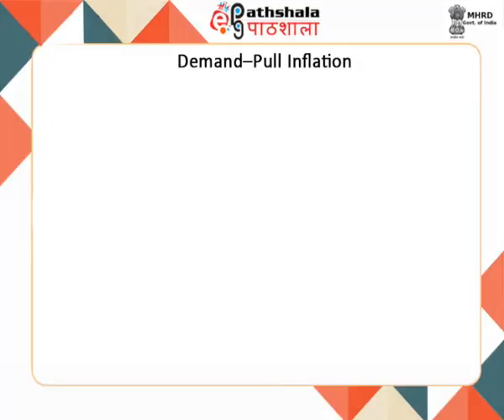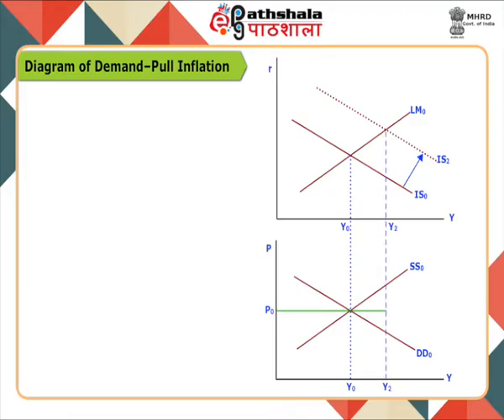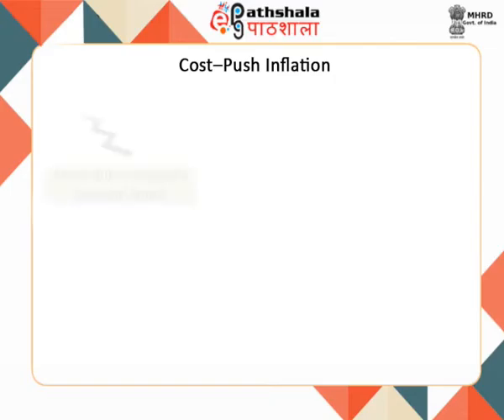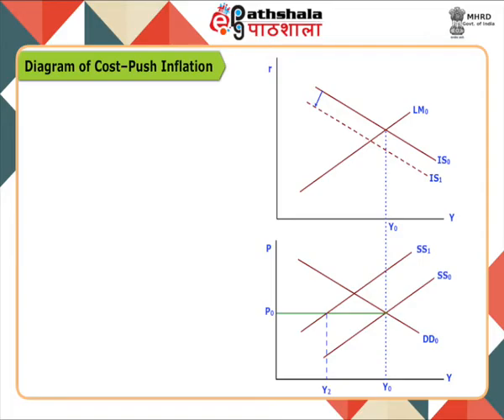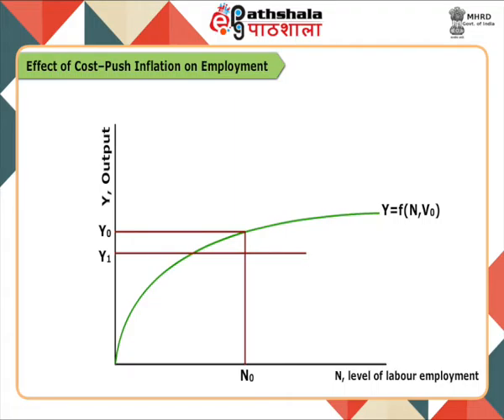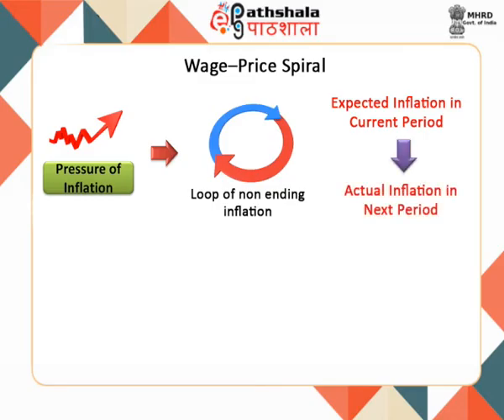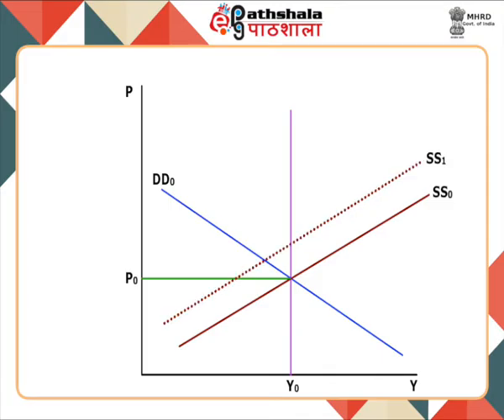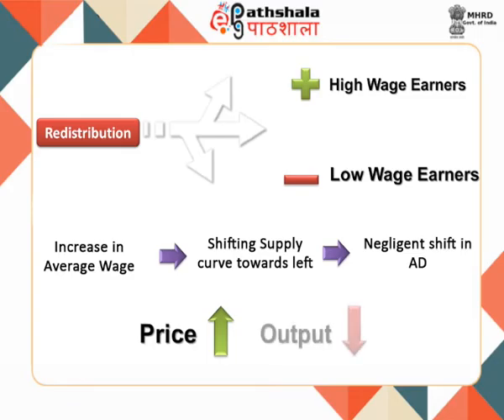Cost push & demand pull inflation (COM)